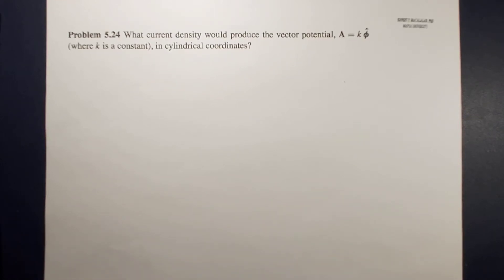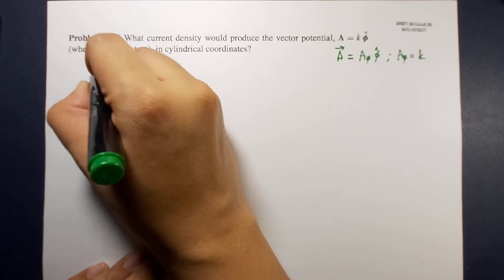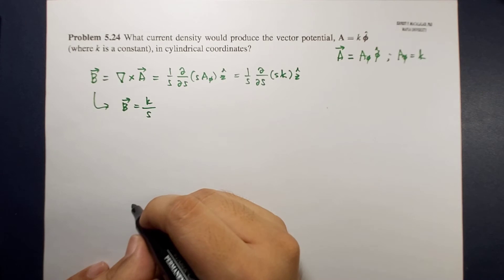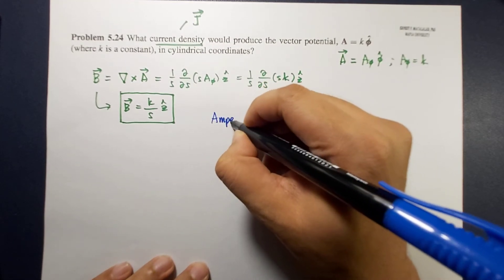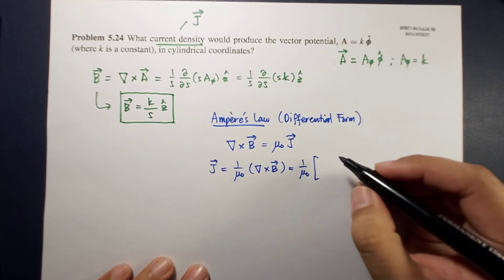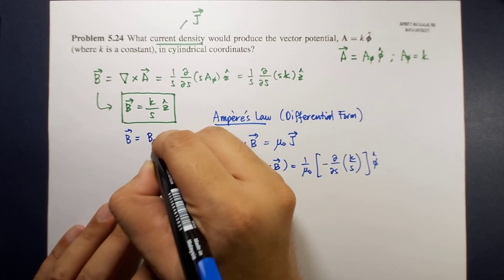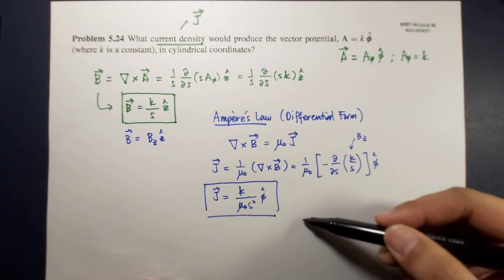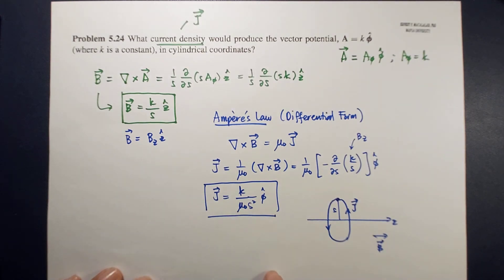Magnetostatics: Magnetic Vector Potential Griffiths 5.24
ELECTROMAGNETIC THEORY

David Griffiths
Introduction to Electrodynamics
4th Edition
Chapter 5 Magnetostatics
Magnetic Vector Potential
Problem 5.24